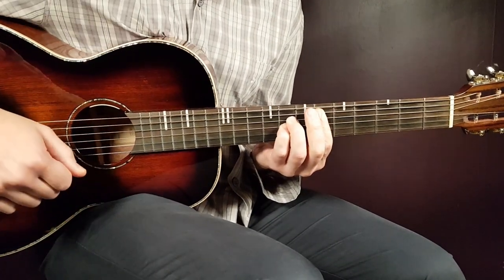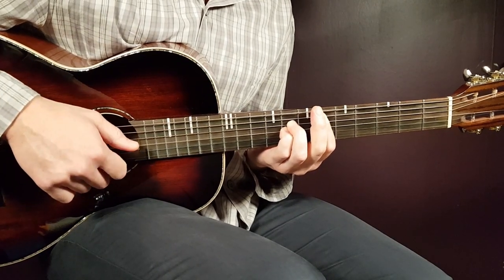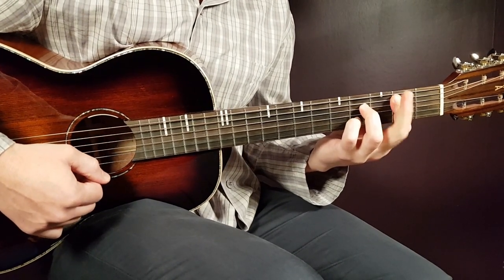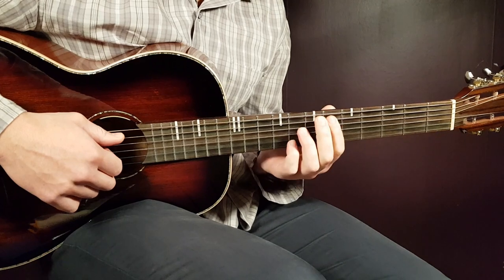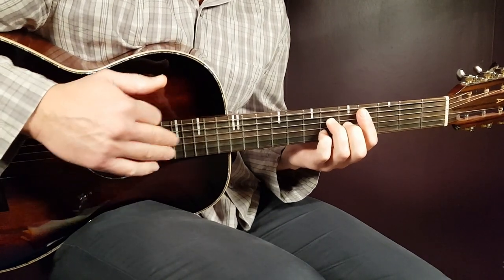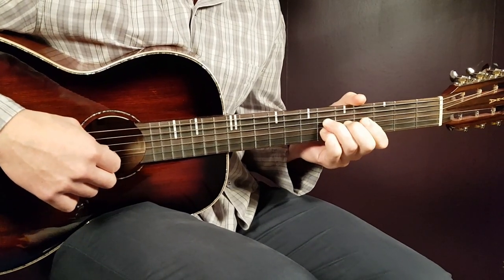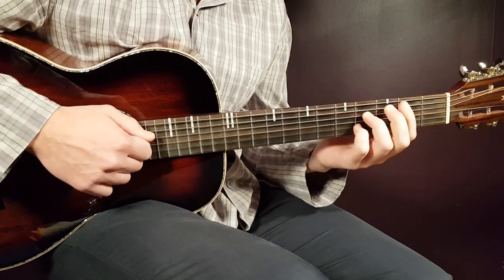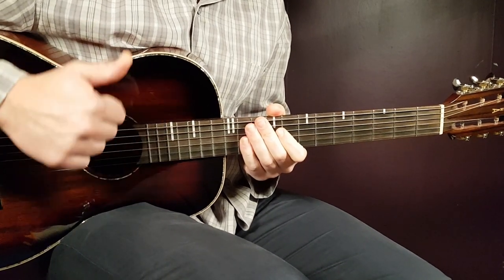How to play VEDO - FOREVER Acoustic Guitar Lesson - Tutorial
"Forever" by @VedoTheSinger
Play tuned!